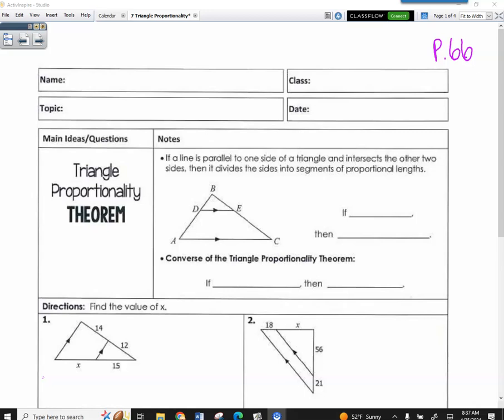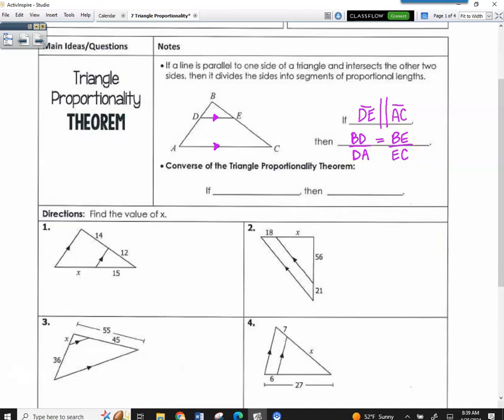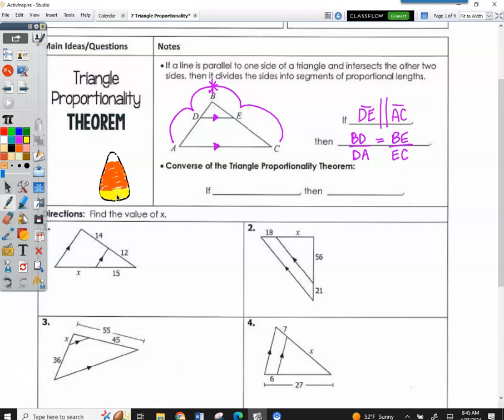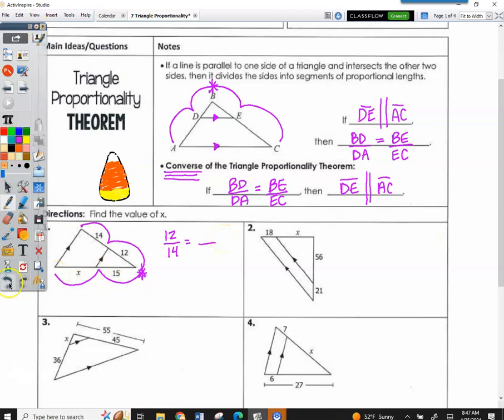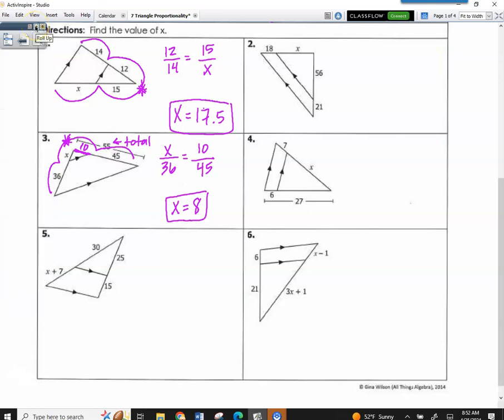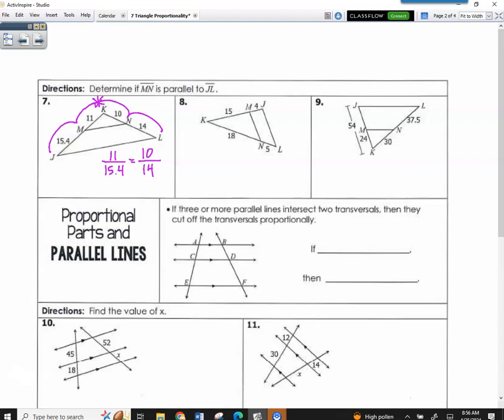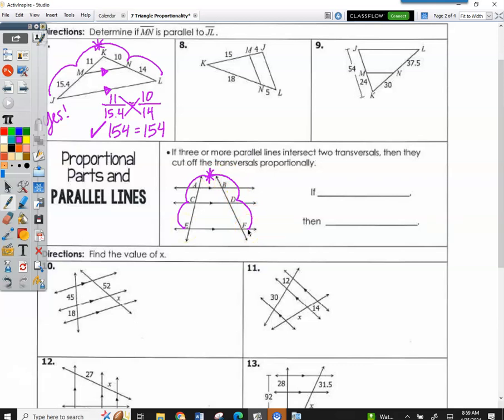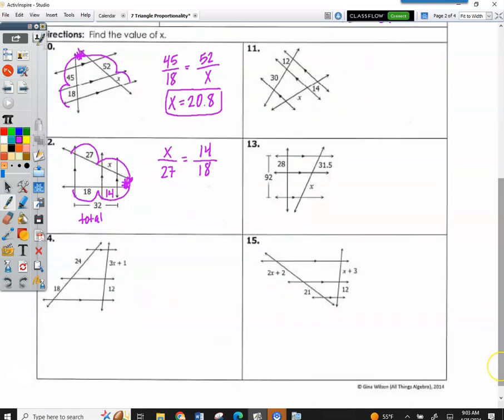Pg. 66 Triangle Proportionality Thm